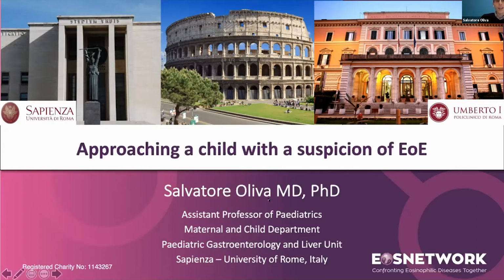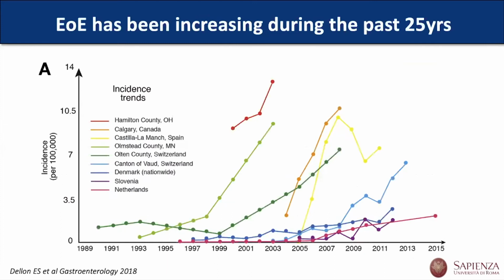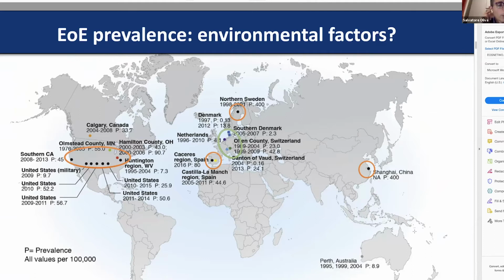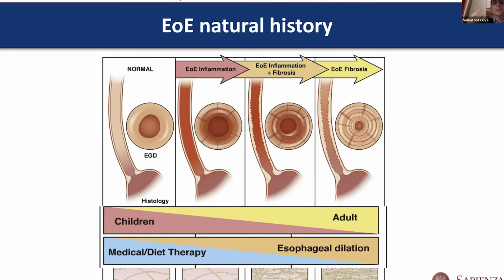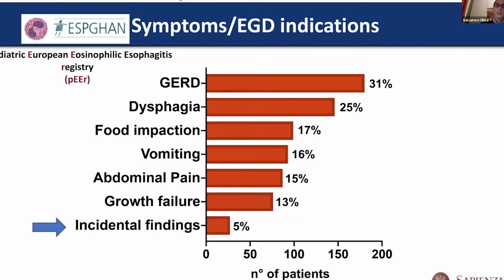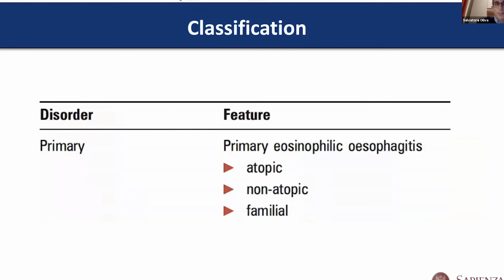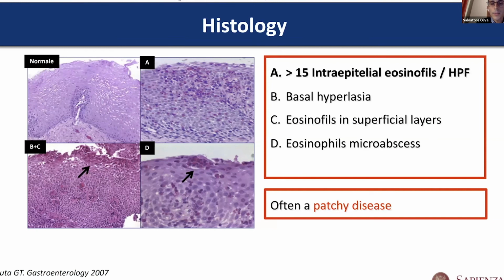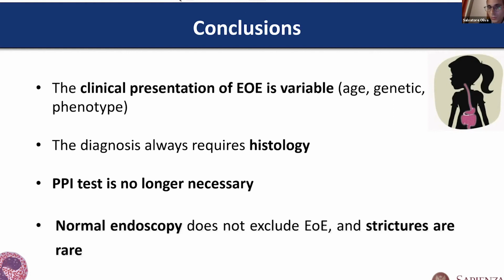Children and Teens EoE: what you need to know (part 1)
Dr Salvatore Oliva, Paediatric Gastroenterologist at Sapienza University of Rome, discusses EoE prevalence, symptoms, diagnosis, management and treatment in children and teens.

Salvatore is a Paediatric Gastroenterologist and Assistant Professor at Sapienza University of Rome, where he has built a national centre for EoE and other eosinophilic gastrointestinal disorders (EGIDs) and works with patient advocacy groups to help improve awareness of EGIDs.

He is a member of the European Society of Paediatric Gastroenterology, Hepatology and Nutrition (ESPGHAN), and is involved in several working groups including the Endoscopy
Working Group and EGID Working Group.

This talk and Q&A was recorded at EOS Network's Wellbeing Wednesday series, which is free for all registered members to attend. Thanks to the HM Government Coronavirus Community Support Fund, distributed by The National Lottery Community Fund, for supporting Wellbeing Wednesdays.

If you live with or care for someone living with an eosinophilic disease, or are a healthcare or medical professional interested in them, please take a moment to join our network and join our community fighting eosinophilic diseases together